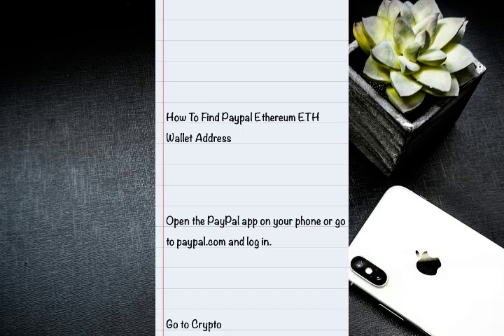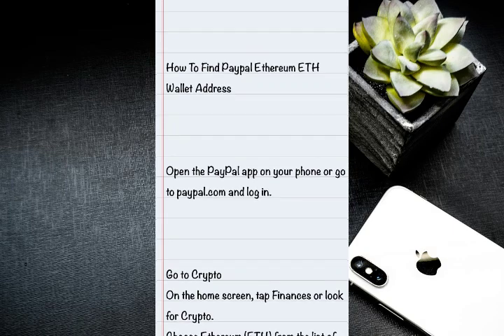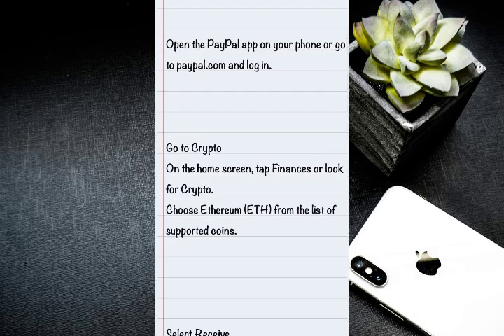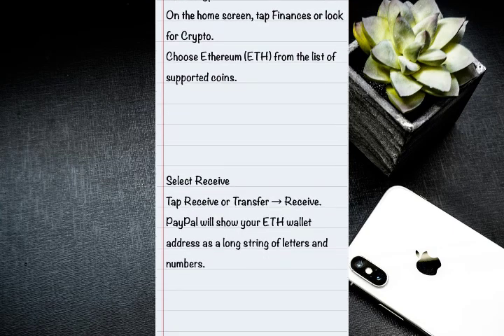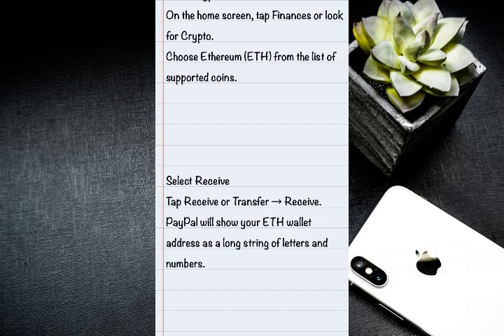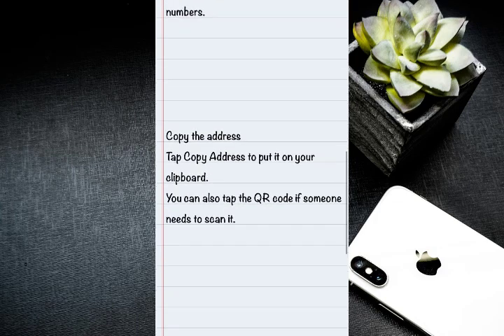How To Find Paypal Ethereum ETH Wallet Address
In This Video, you will learn about How To Find Paypal Ethereum ETH Wallet Address